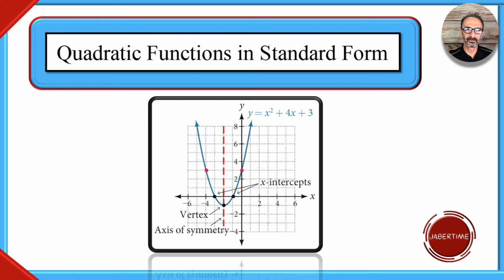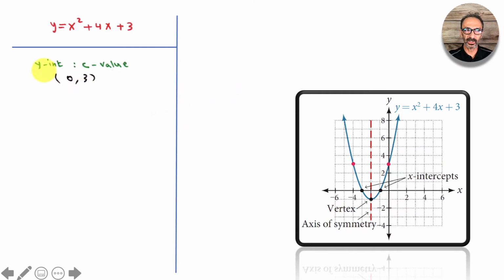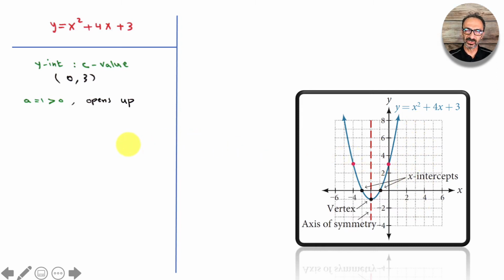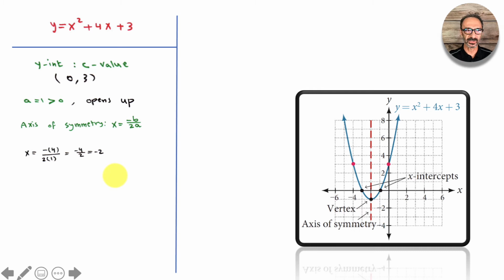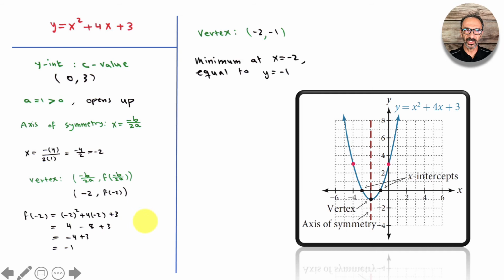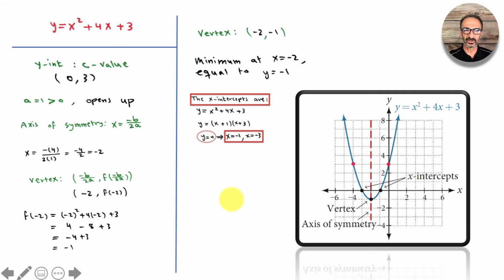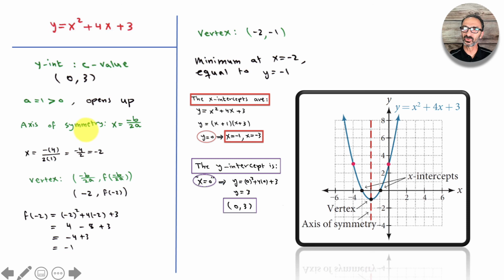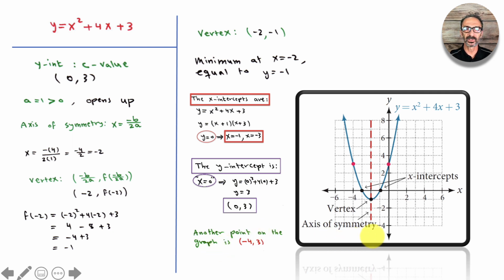Quadratic Functions in Standard Form__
Vertex.
Maximum or Minimum.
Axis of Symmetry.
X-Intercepts.
Y-Intercept.
Standard Form.
Factored Form.
Another Point on the Graph is knowing the axis of Symmetry and the Y-intercept.

JaberTime